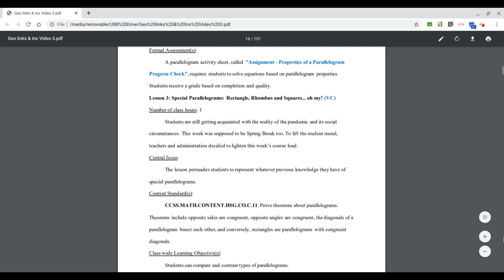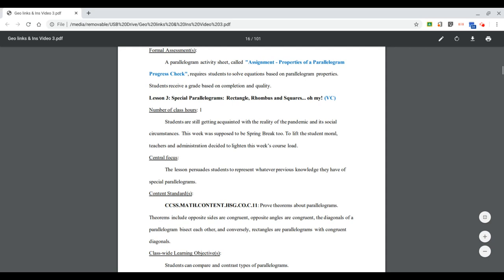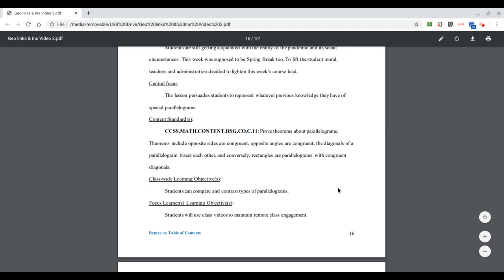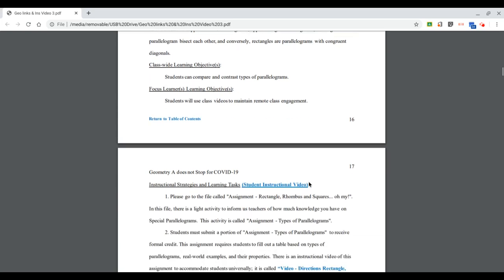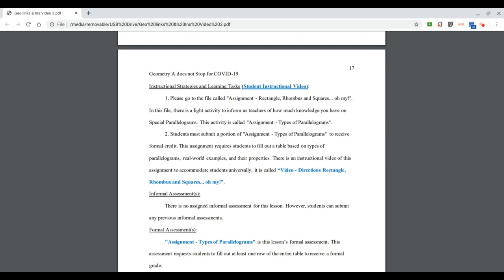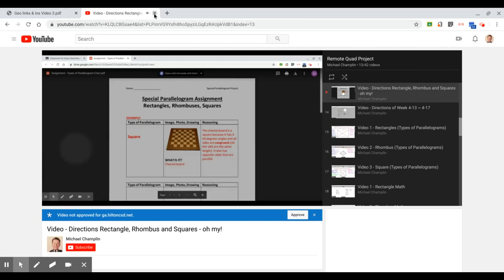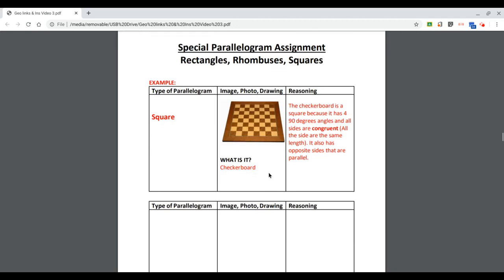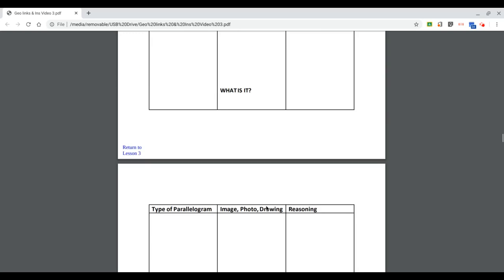VC 18 - Lesson 3